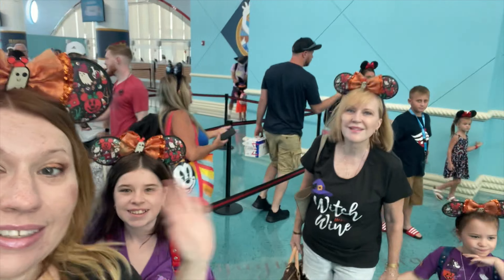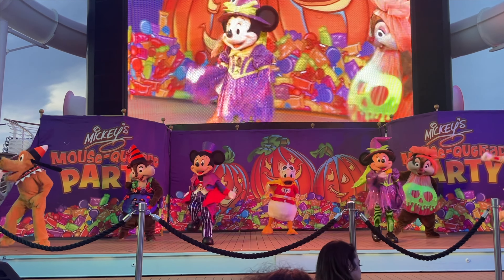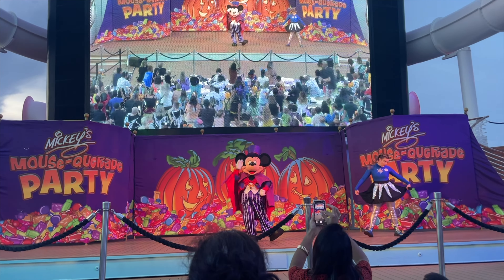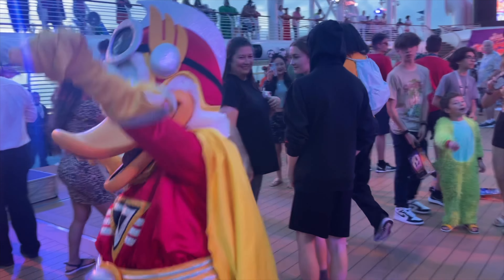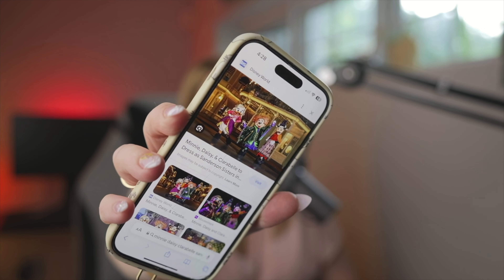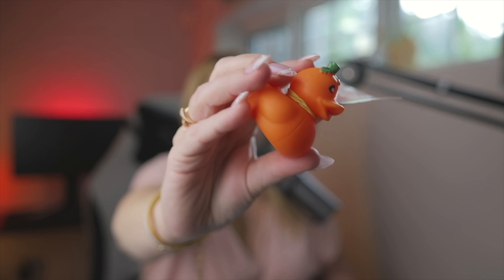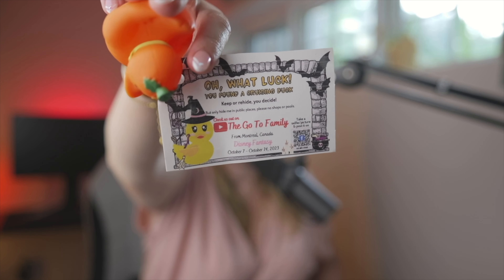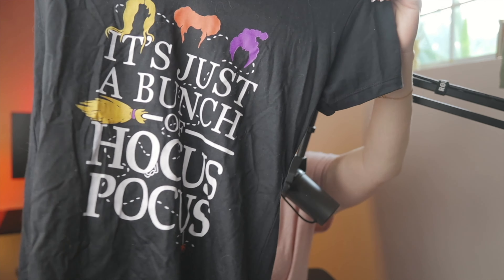How to Make the Most of Your Halloween on High Seas on Disney Cruise Line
I'm showing you how to make the most of your next Halloween on the Highs Seas Cruise with Disney Cruise Line in 2023. See everything we did for our first Halloween cruise aboard the Disney Fantasy and what we have prepared for our next in October 2023.

Chapters
0:00 Intro
1:11 - Dress Up
4:12 - Take part in the unique character meet and greets
5:15 - Take part in special Halloween activities
5:38 - Try Halloween desserts
6:06 - Make Halloween cruising ducks, Pixie Dusts, and magnets. Decorate your stateroom door with decorations
8:22 - Wear Disney Halloween shirts on embarkation day with Halloween Mickey Ears
9:03 - Go with the flow

Did you enjoy this vlog?
🌟 Help us grow this channel!!